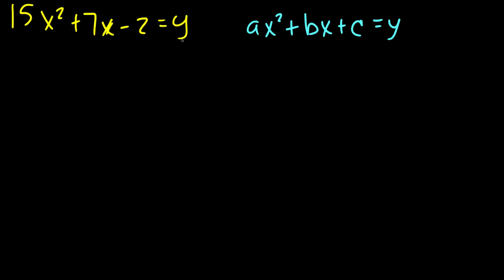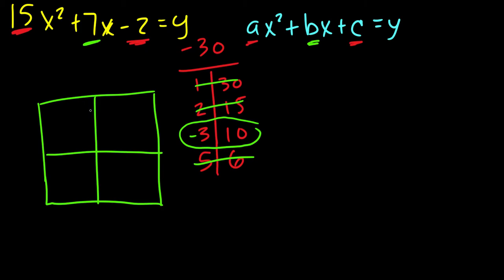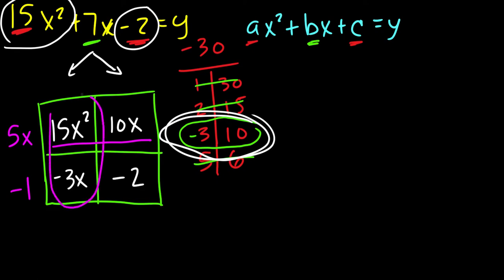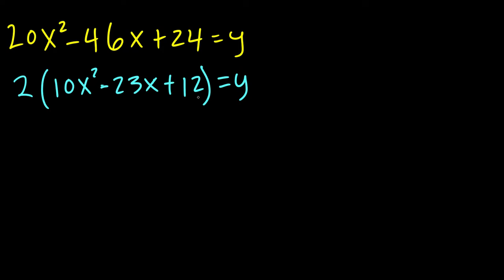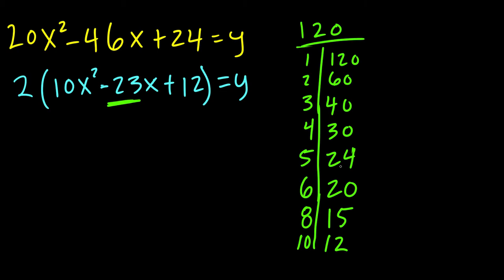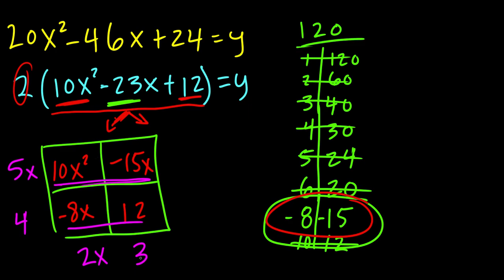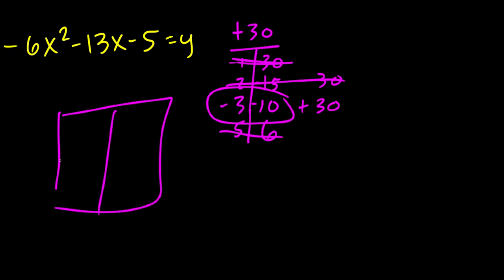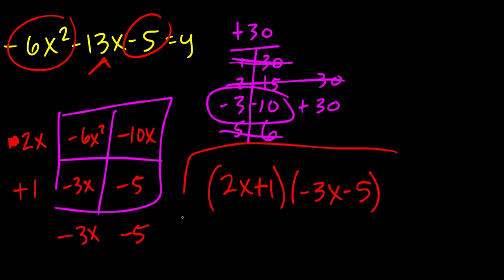3-4 Factoring Quadratics (Box Method)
Factoring Quadratics (Box Method)